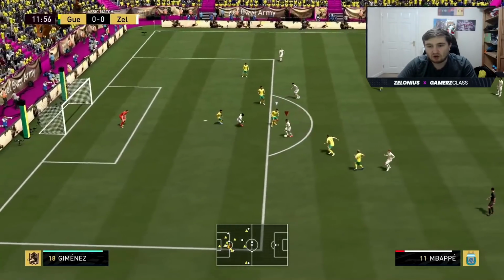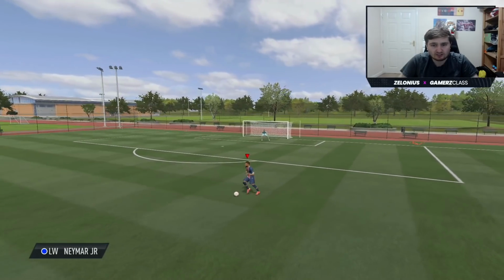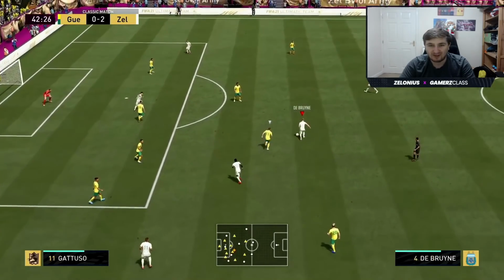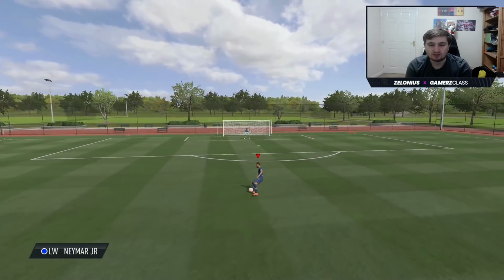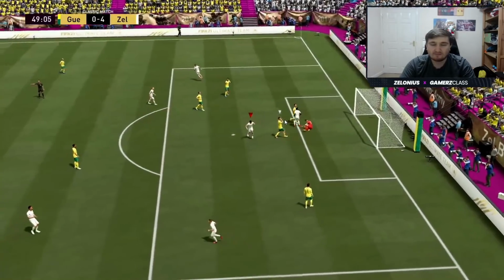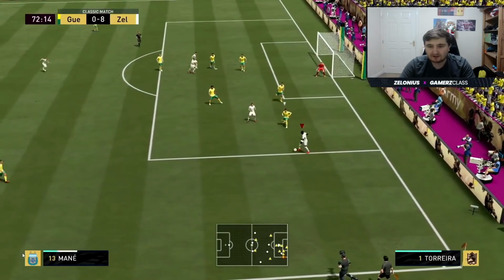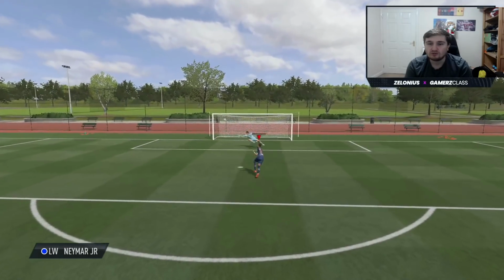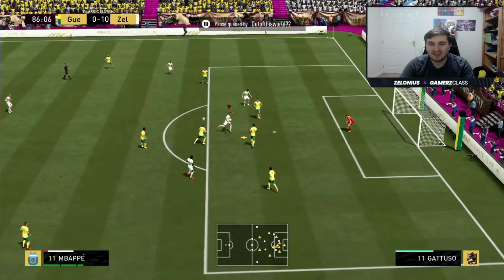THE 5 BEST SKILL MOVES IN FIFA 21 RIGHT NOW! SCORE MORE GOALS WITH THESE AMAZING TRICKS IN FIFA 21!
Hey guys, Zelonius here! In this video I am going to show you the 5 best skill moves in FIFA 21 right now! I will show you how to do them, as well as the best places to use them in game! These tricks will help your attacking game and to score more goals!

Thumbnails ► @OwenTay_